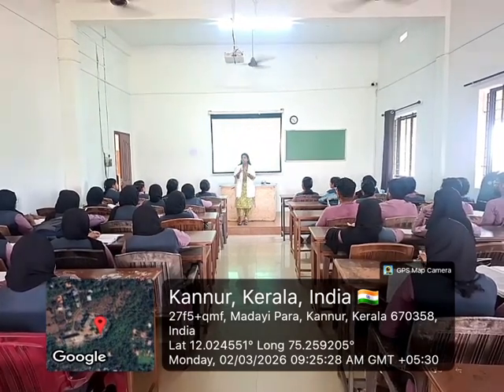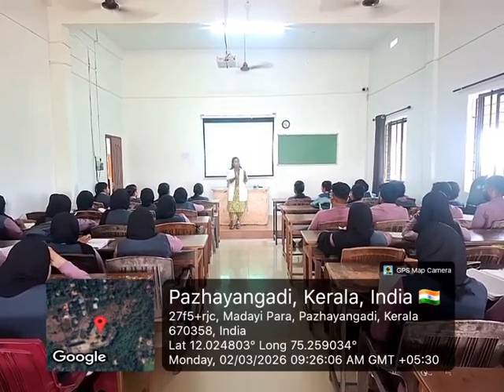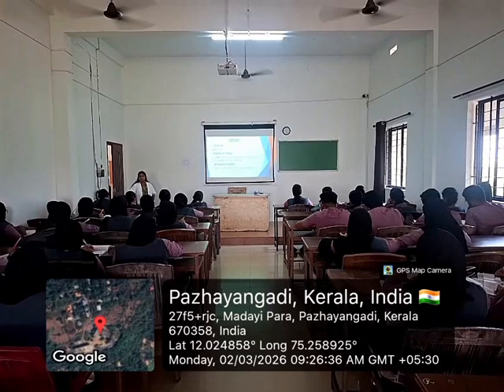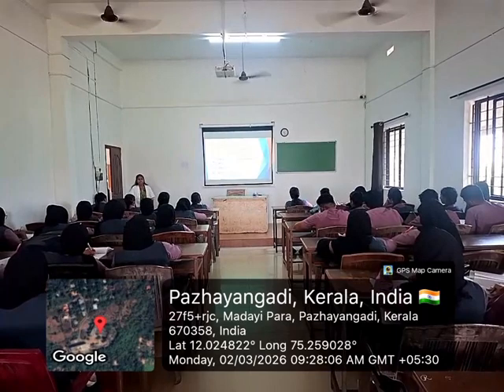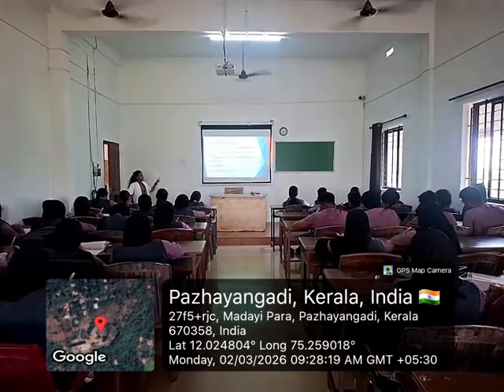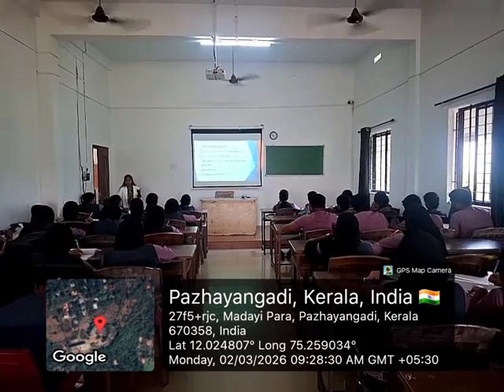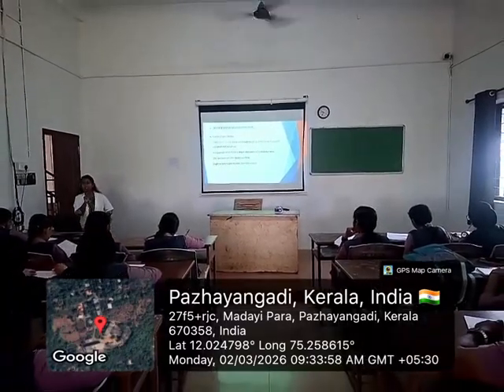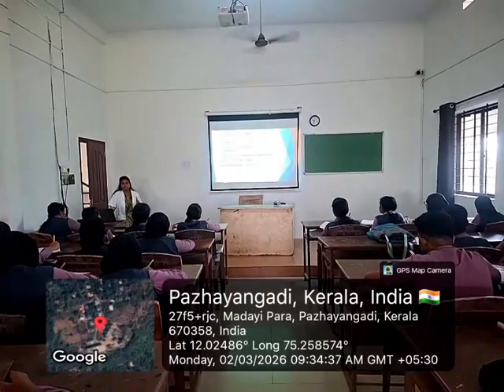Pavithra T R Pharmacognosy 5th Sem Ginger Theory Video